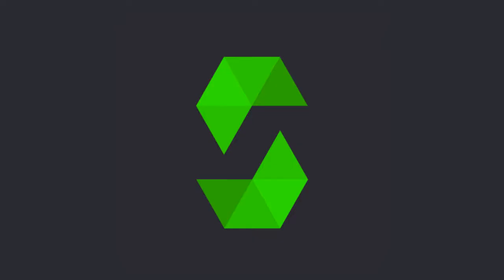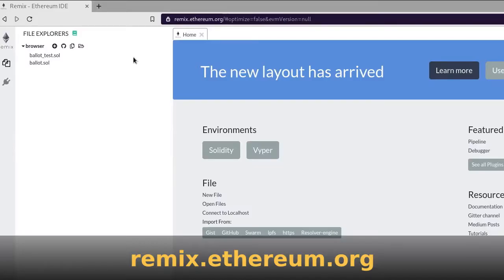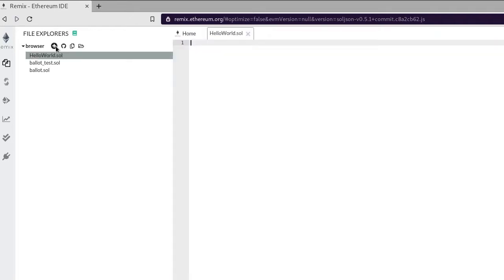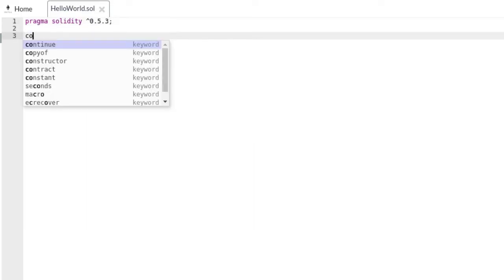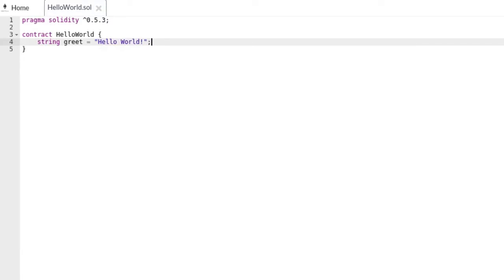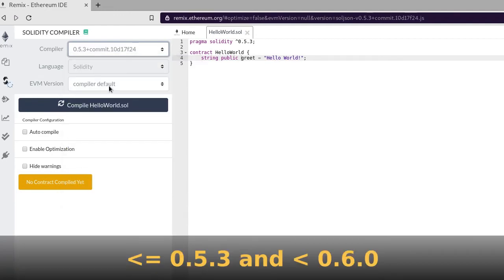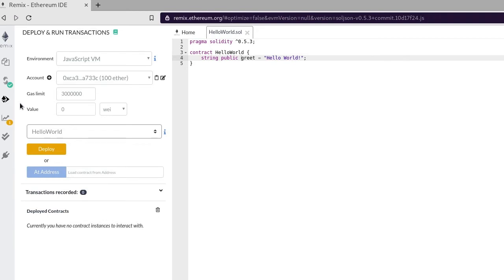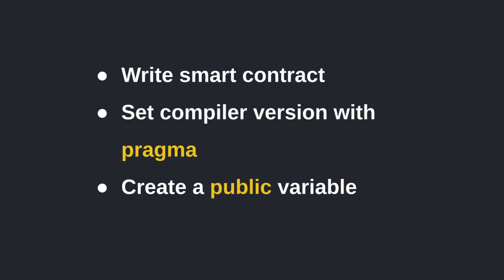Learn Solidity (0.5) - Hello World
Learn how to write your first smart contract in Solidity.